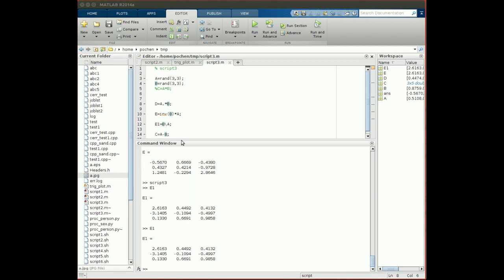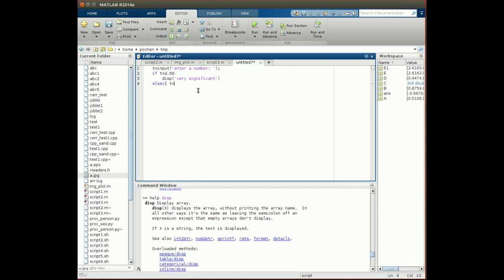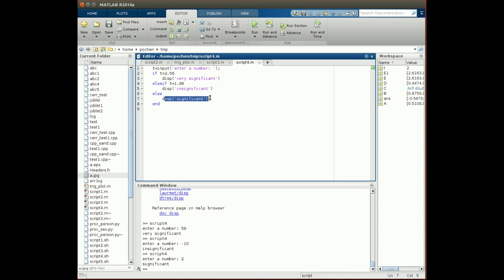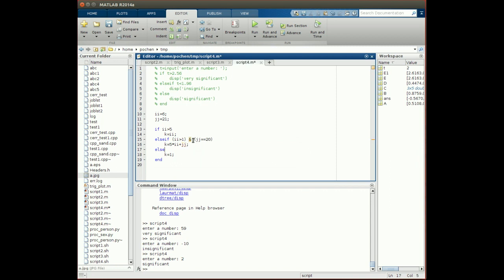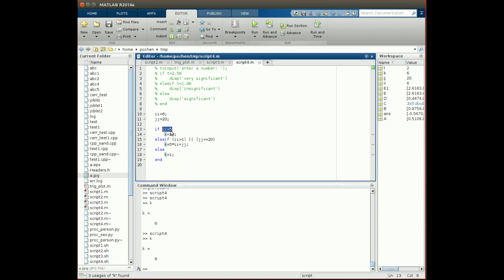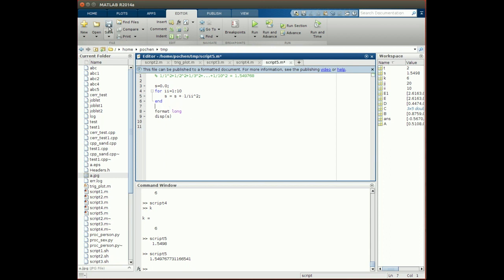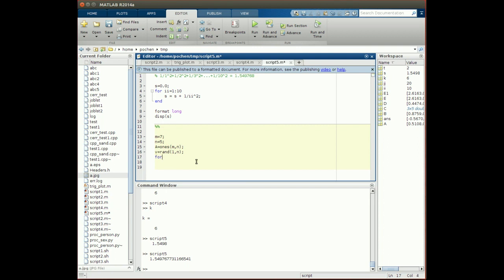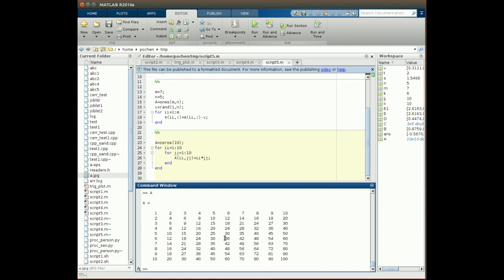Matlab Crash Course 3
A very quick introduction to Matlab.